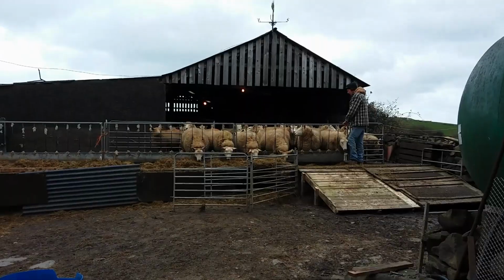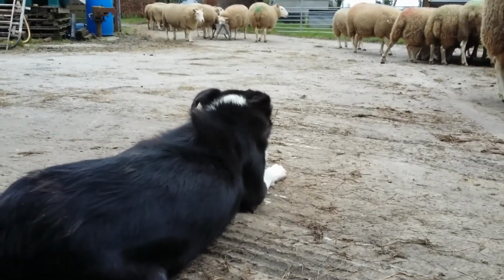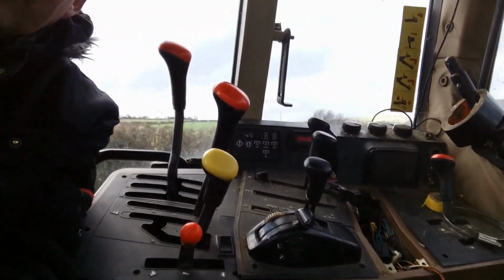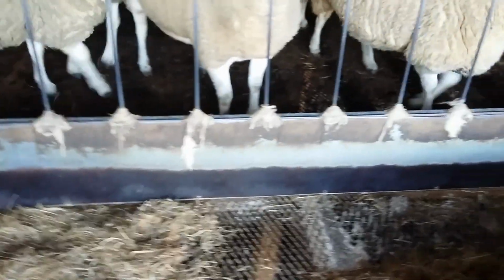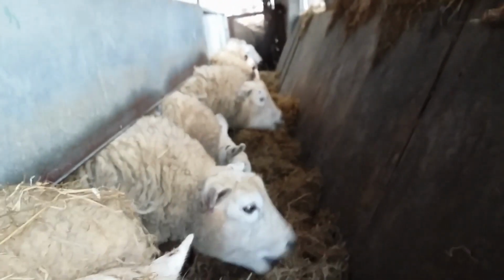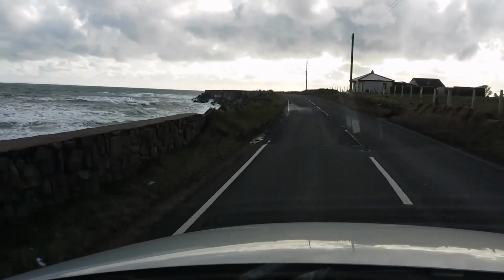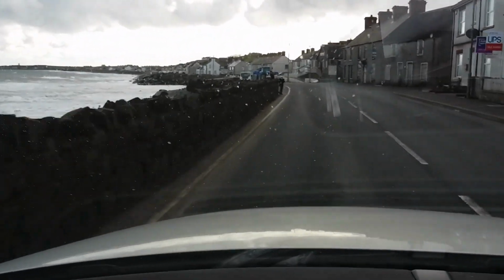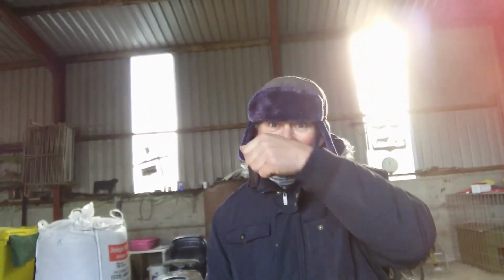Sheep On A Shoestring Part 6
Small sheep farm in Ireland rearing , no expensive equipment, Sheep on a shoestring budget, daily events and scenery around the Ards peninsula. rain rain, tractor trouble, going for straw, snow snow, hedge cutting @ The Abbacy & Clougey ..